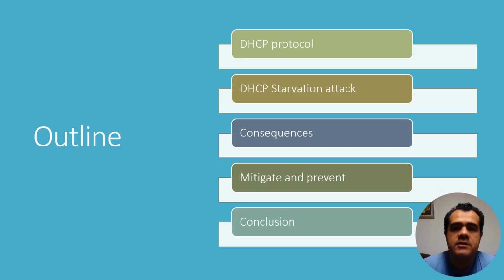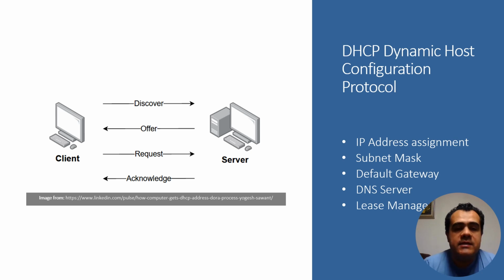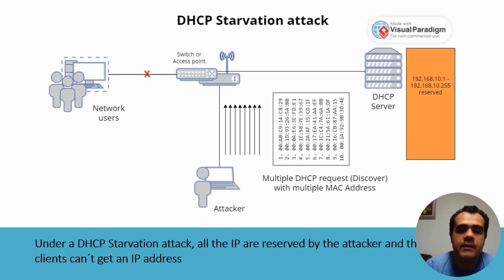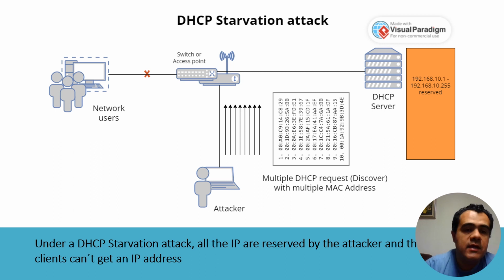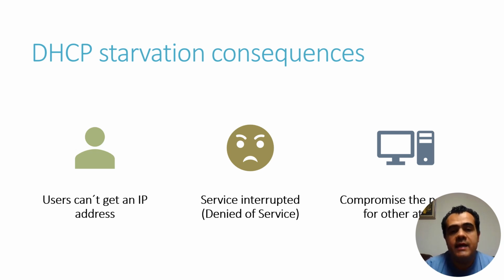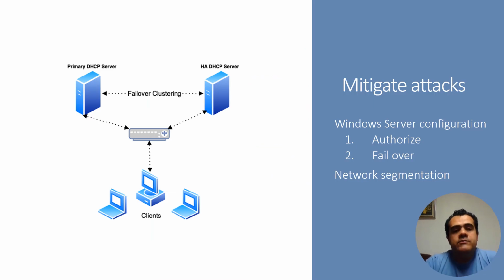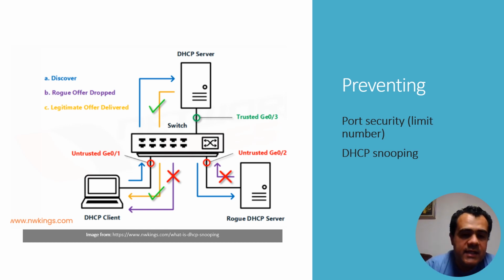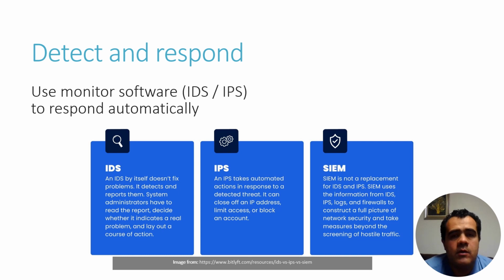DHCP Starvation attack